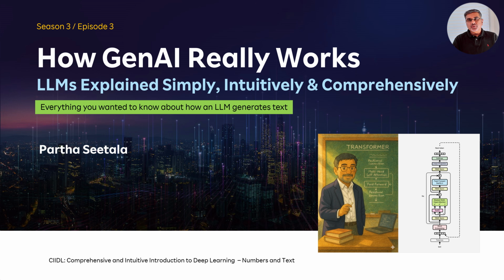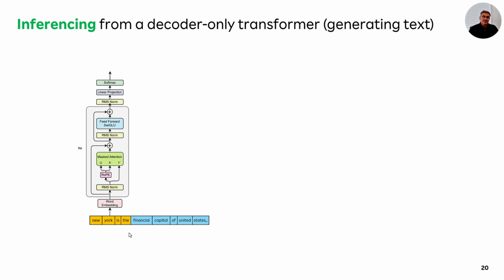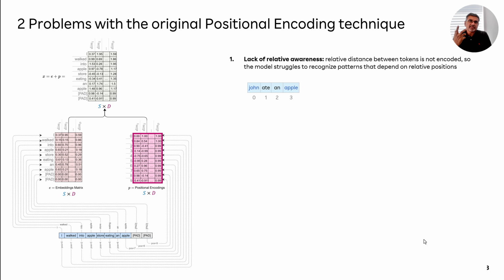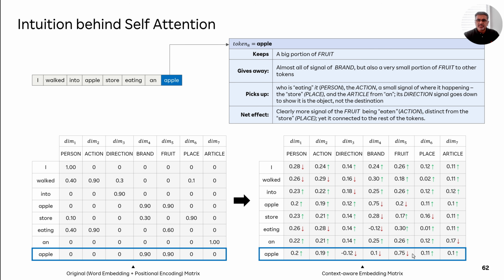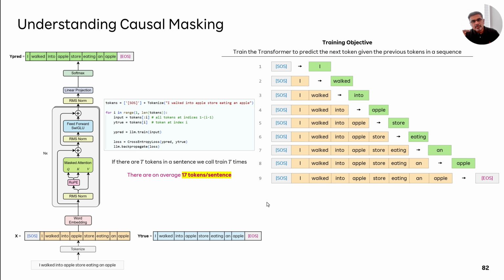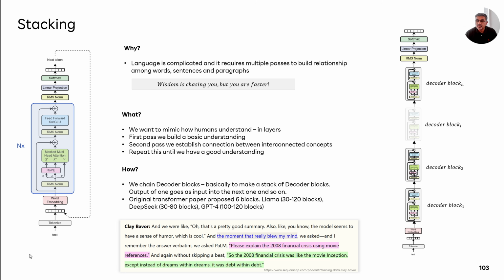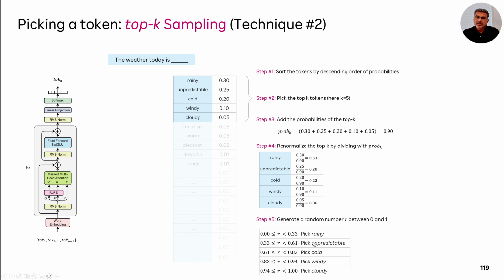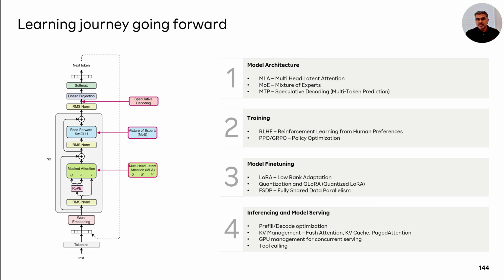S3E3 GenAI Explained Like Never Before: Everything you wanted to know about how LLM generates text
Webseries #1: Comprehensive and Intuitive Introduction to Deep Learning -- Numbers and Text by  @parthaseetala

Welcome to Season 3, Episode 3 of our Illustrated Trilogy on Transformers. In this episode we dive deep into Decoder-Only Transformers, the engine that powers Large Language Models like ChatGPT. We’ll build intuition step by step, walk through real-world examples, unpack the math in a clear and accessible way, and finally bring it all together in code to show how LLMs actually generate text.

*CHAPTER INDEX:*

00:01:02  Historical context for LLMs and GenAI
00:06:38  Training an LLM -- 100K overview
00:17:23  What does an LLM learn during training?
00:20:28  Inferencing an LLM -- 100K overview
00:24:44  3 steps in the LLM journey
00:27:19  Word Embeddings -- representing text in numeric format
00:32:04  RMS Normalization -- the sound engineer of the Transformer
00:37:17   Benefits of RMS Normalization over Layer Normalization
00:38:38  Rotary Position Encoding (RoPE) -- making the Transformer aware of token position
00:57:58  Masked Self-Attention -- making the Transformer understand context
01:14:49   How RoPE generalizes well making long-context LLMs possible
01:25:13   Understanding what Causal Masking is (intuition and benefit)
01:34:45  Multi-Head Attention -- improving stability of Self Attention
01:36:45  Residual Connections -- improving stability of learning
01:37:32  Feed Forward Network
01:42:41  SwiGLU Activation Function
01:45:39  Stacking
01:49:56  Projection Layer -- Next Token Prediction
01:55:05  Inferencing a Large Language Model
01:56:24  Step by Step next token generation to form sentences
02:02:45  Perplexity Score -- how well did the model does
02:07:30  Next Token Selector -- Greedy Sampling
02:08:39  Next Token Selector -- Top-k Sampling
02:11:38  Next Token Selector -- Top-p/Nucleus Sampling
02:14:57  Temperature -- making an LLM's generation more creative
02:24:54  Instruction finetuning -- aligning an LLM's response
02:31:52  Learning going forward